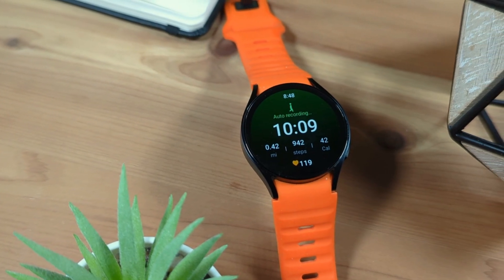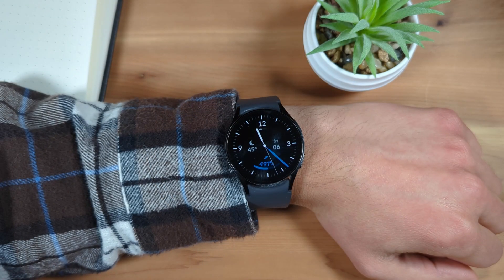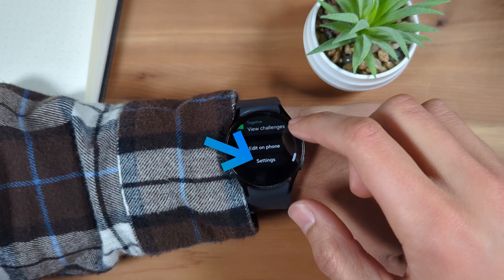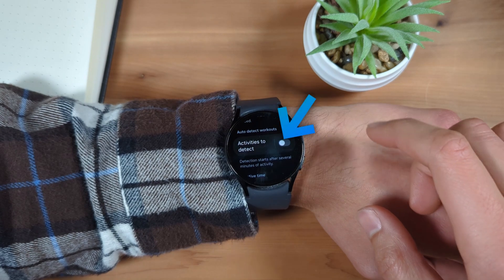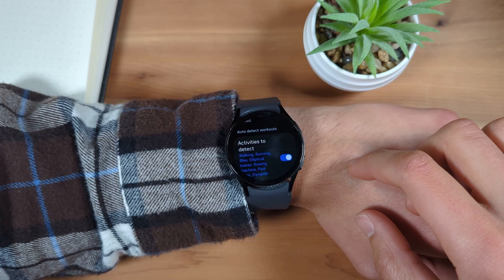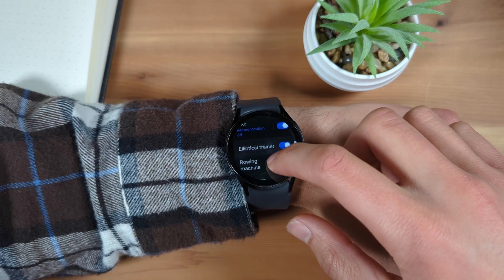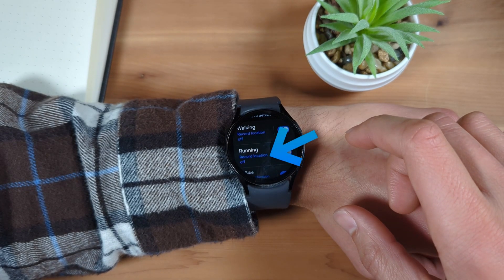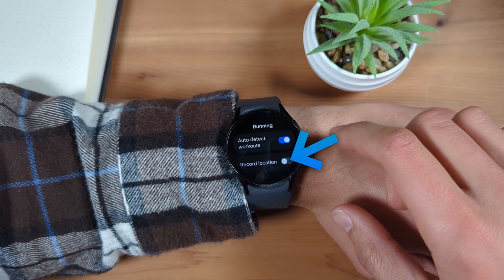Set up your Galaxy Watch to automatically record your workouts (Galaxy Watch4+, Watch Ultra)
Your Samsung Galaxy Watch can detect when you start certain workouts and automatically start a workout session. Here's how to set up and customize this feature, as well as how to turn this feature off on your Galaxy Watch 4, Galaxy Watch 5, Galaxy Watch, or Galaxy Watch 7.

In this video:
0:00 Intro
0:12 Go to the Samsung Health app
0:17 Go to Health app settings
0:25 Enable auto-detect workout
0:45 Set up advanced auto-detect workout settings
0:49 Customize which activities are auto-recorded